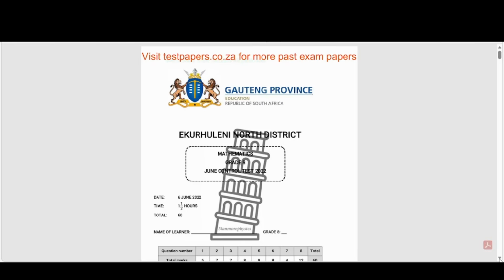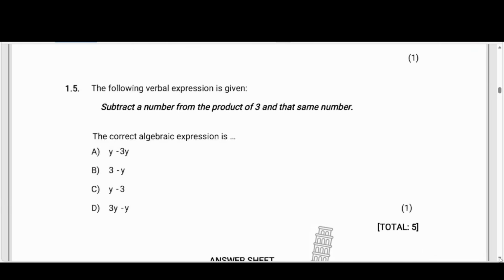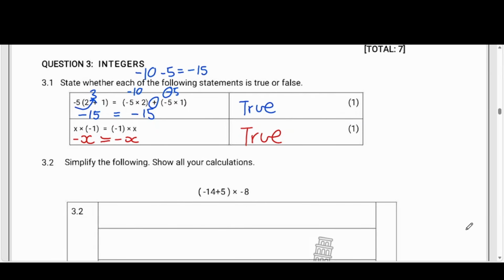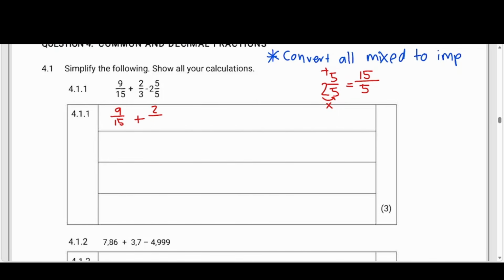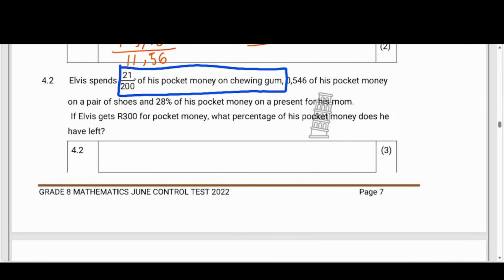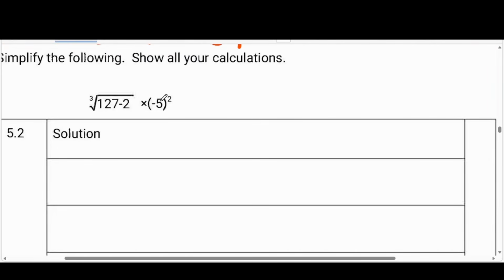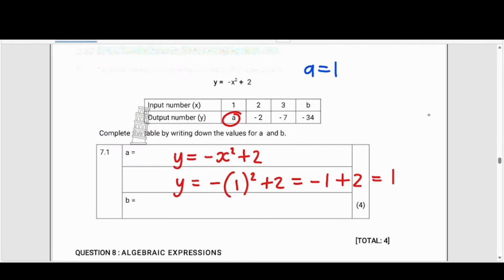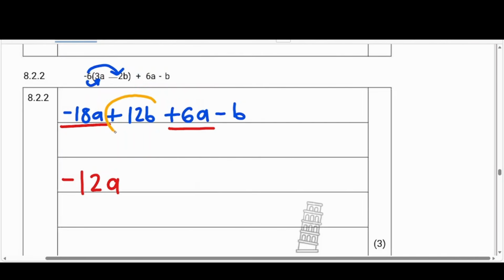Grade 8 Maths Term 2 Exam - Past Paper from June 2022/Step-by-Step Workthrough/Revision/South Africa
Prepare for your exams with this Grade 8 Maths Term 2 Exam Past Paper Workthrough!

In this video, I take you through a full Grade 8 Maths Term 2 exam paper step by step, explaining each question clearly so you can understand the methods and improve your problem-solving skills.

This video is perfect if you are:
• Preparing for your Grade 8 Term 2 Maths Exam
• Practising with past papers
• Looking for clear, easy-to-follow explanations
• Wanting to improve your exam technique and confidence

Topics covered may include:
• Integers and calculations
• Fractions, decimals and percentages
• Algebra and simplifying expressions
• Geometry and angles
• Graphs and patterns
• Problem solving

📚 More Maths Help:
Check out the channel for more test prep, exam walkthroughs, and revision videos for different grades.

Good luck with your exams — you’ve got this!